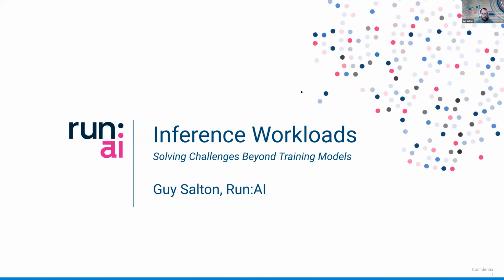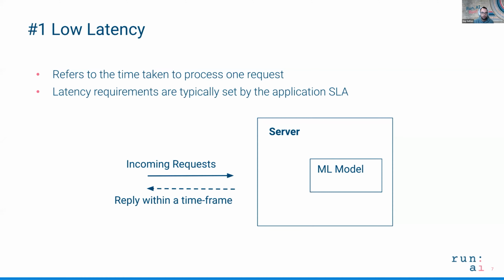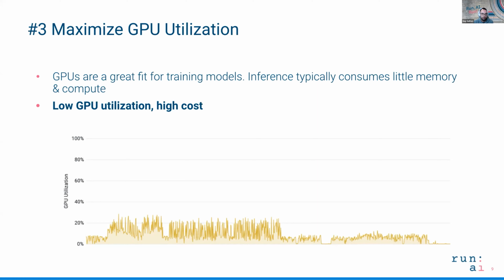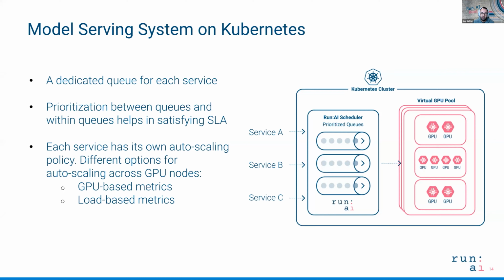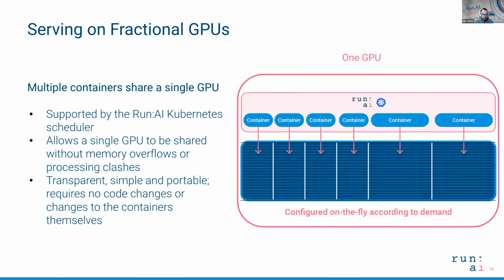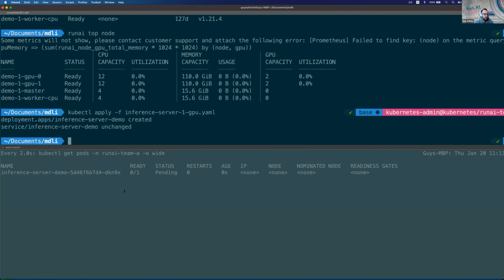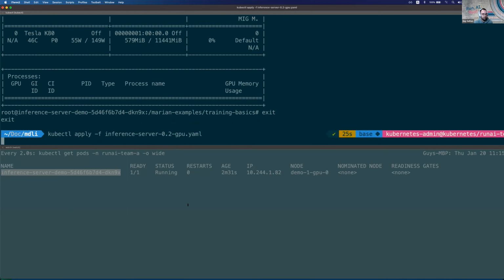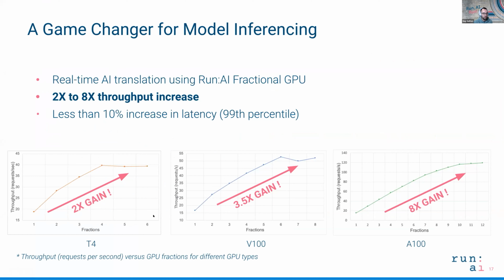Inference Workloads: Solving Challenges Beyond Training Models